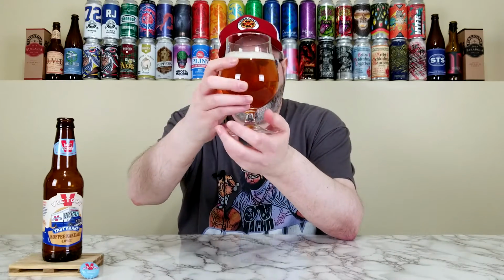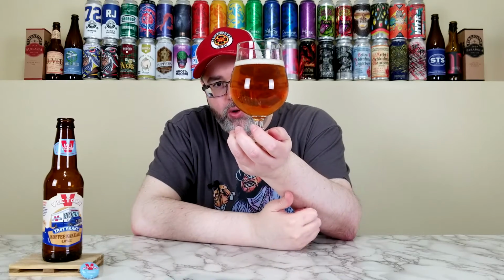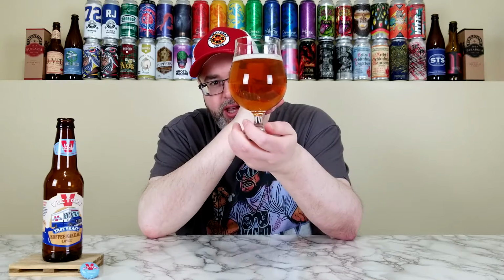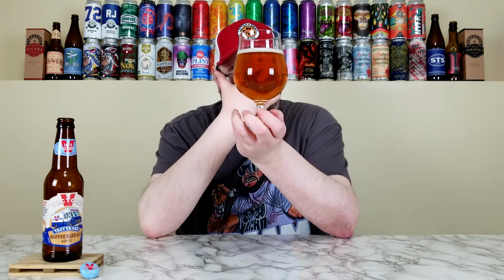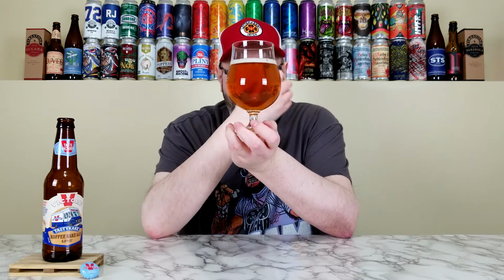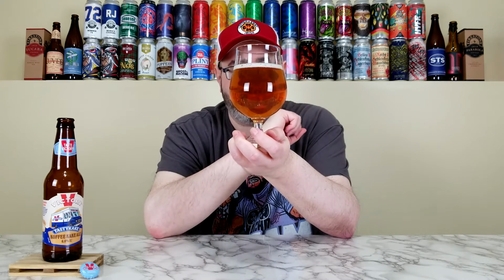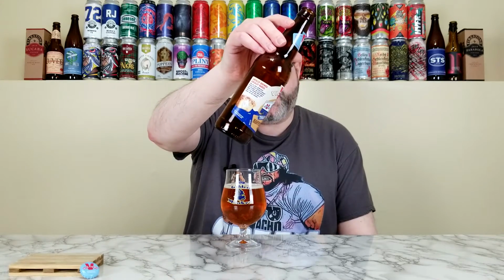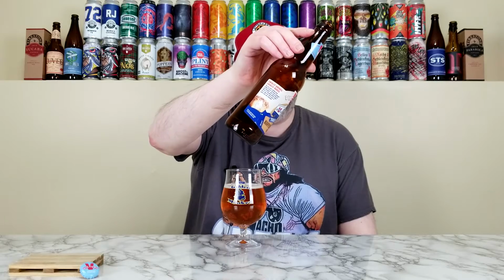Tastykake Koffee Kake Ale | Victory Brewing Company | Beer Review | #1978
In this review, I'm going to take a look at another beer from the Victory Brewing Company (@VictoryBeer), and it's their Tastykake Koffee Kake Ale.  This is a Blonde Ale that is brewed with natural flavors.  I'm excited about this one because it's a collaboration between Victory and Tastykake, both of which make products that I enjoy.  Also, both companies are headquartered in Pennsylvania.  I'm not sure what to expect out of this one, but there's only one way to find out, so let's see how it is!

Commercial Description:

Locally Brewed.  Locally Baked.  Locally Loved.  This very tasty collaboration between Victory Brewing Company and TastyKake takes the delicious flavors of TastyKake's Koffee Kake into a sweet ale with notes of pound cake and cinnamon.

Pertinent Information:

Brewery - Victory Brewing Company (Downingtown, PA)
Beer - Tastykake Koffee Kake Ale
Style - Blonde Ale (Brewed w/ natural flavors)
ABV - 6.0%
IBU - 35
Bottled On Date - 12/07/23 (Just under two months old at the time of review)